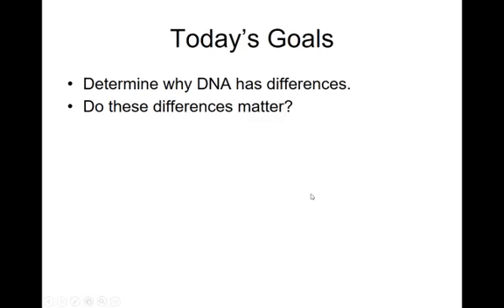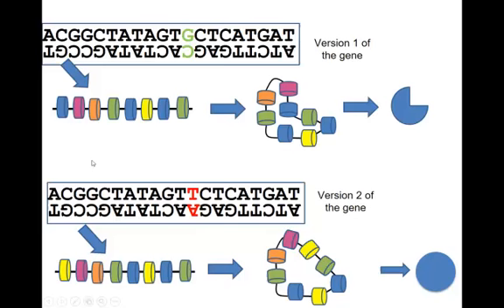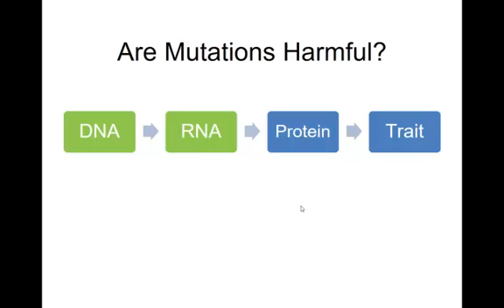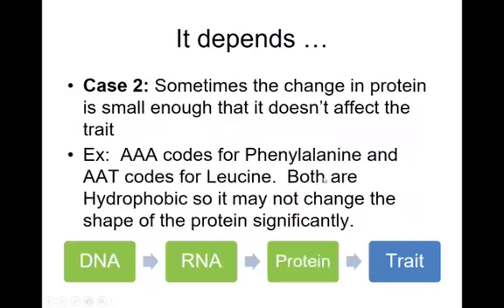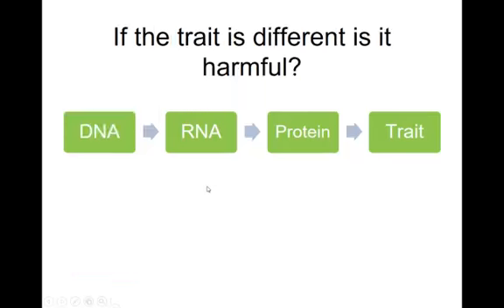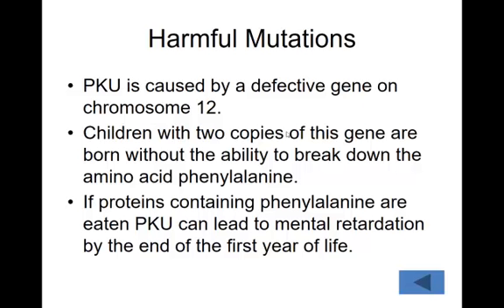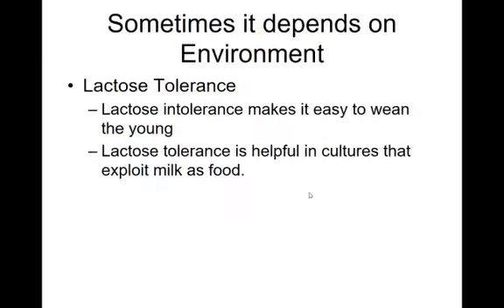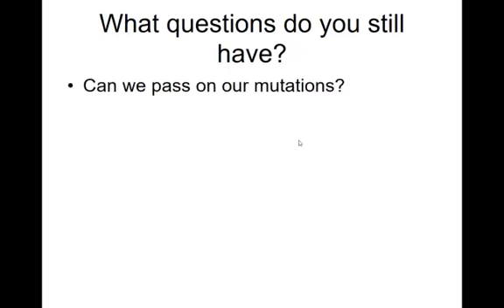1 8 video projectver2